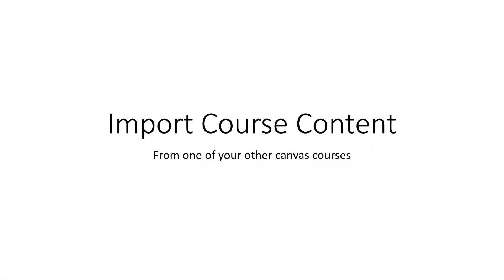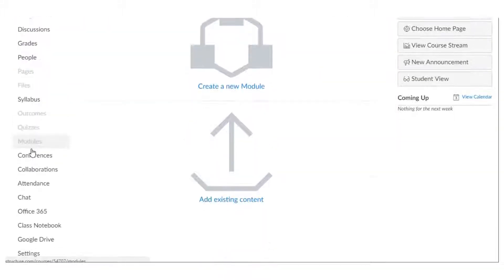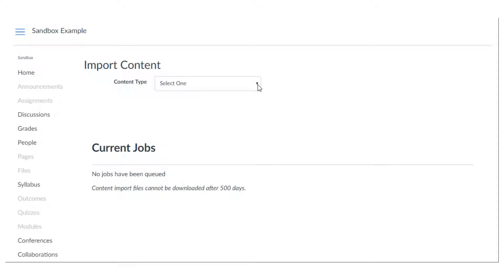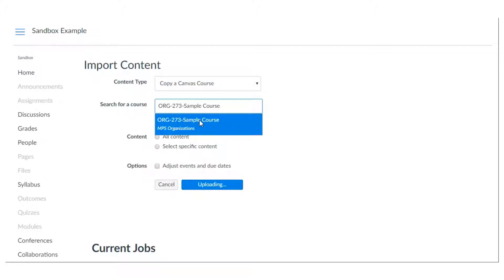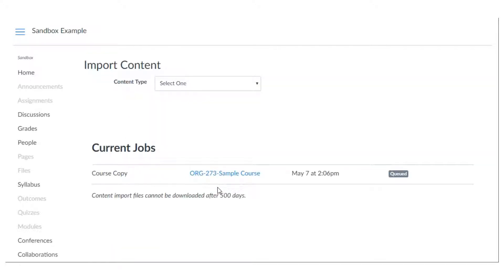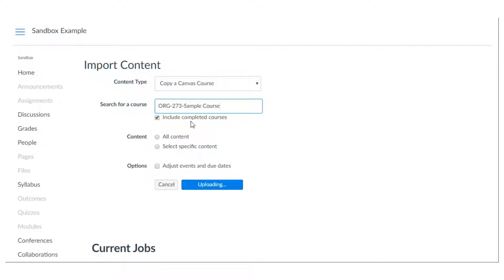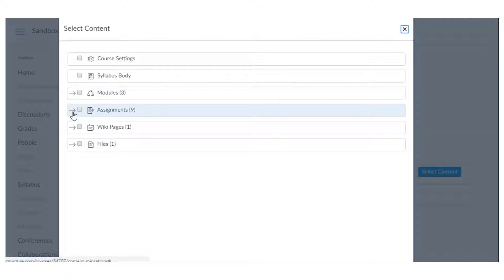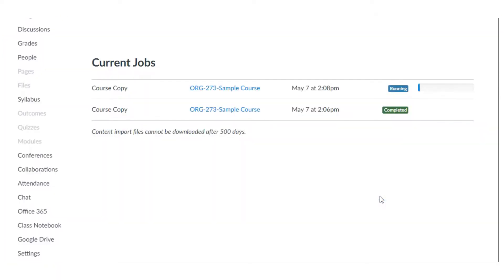Import Course Content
This video shows you how to transfer content from one canvas course to another.